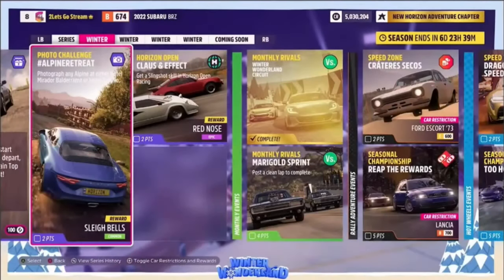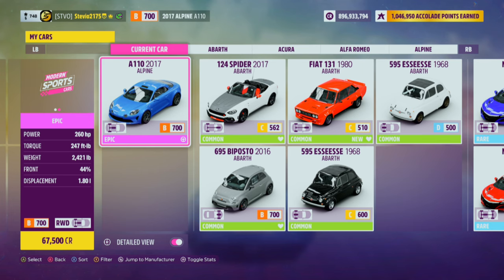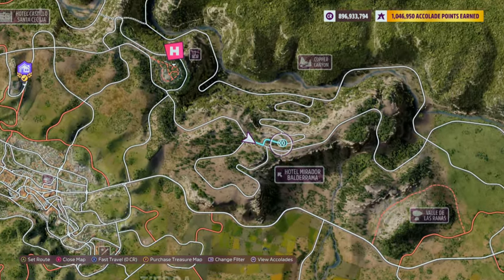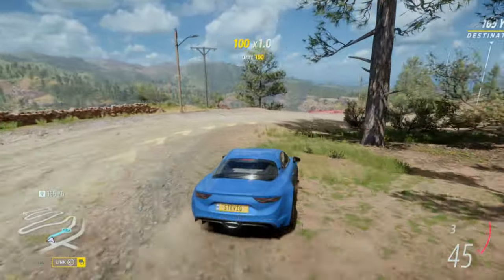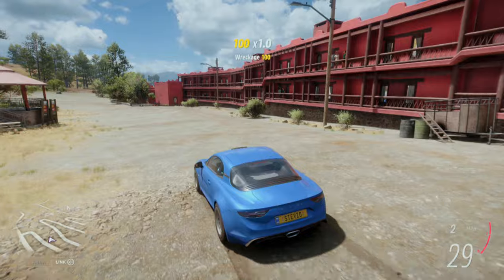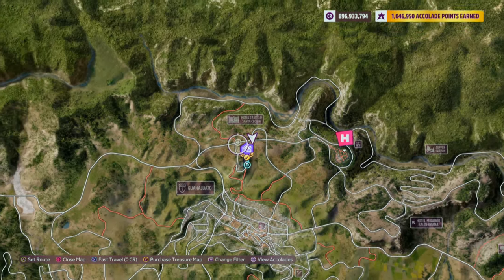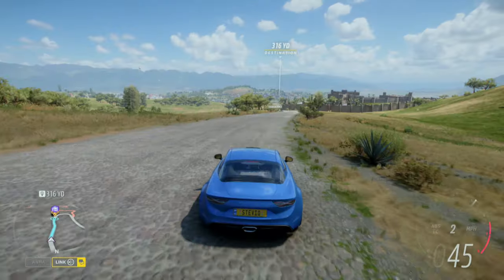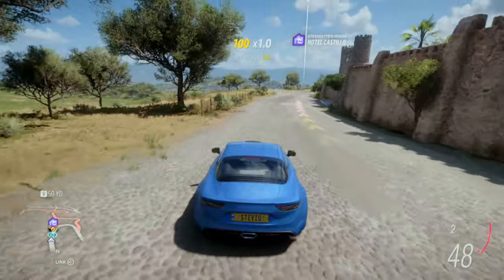Forza Horizon 5 Photo Challenge ALPINE RETREAT Hotel Mirador Balderrama FH5 or Hotel Castillo FH5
Forza Horizon 5 Photo Challenge ALPINERETREAT Photograph any Alpine at either Hotel Mirador Balderamma location FH5 or Hotel Castillo location Forza Horizon 5! FH5 Photo Challenge Alpine Retreat - Hotel Mirador Balderrama location Winter Season Winter Festival Playlist Photo Challenge location guide for FH5 Series 28 Update Winter Wonderland Festival Playlist. Hotel Castillo Forza Horizon 5 - Stevio2175

FH5 Series Update 28 Winter Wonderland release date December 5TH 2023 brings new autoshow cars, NEW FH5 Fast and Furious Car Pack DLC, new badges and updated Corvette Z06 engine sounds!

Horizon Secret Santa is back! How to get the Gordon Murray T.50 Forza Horizon 5 + 2023 Aston Martin Valkrie Forza Horizon 5!

- Forza Horizon 5 Fast and Furious Car Pack DLC
- 3 New Badges
- 4 NEW Autoshow Cars including Porsche 906 Carrera and Ferrari 512 S
- Updated Corvette Z06 engine sound

New Cars available December 5TH New Series 28 Winter Wonderland Festival Playlist Cars:

Aston Martin DBR1
Aston Martin DBS
Fiat Dino Coupe
Jaguar C Type
Koenigsegg CCX
Lotus 2 Eleven
Lotus 340R
McLaren 12C
Mercedes Benz 280SL
Morgan Aero GT
Pagani Huayra
GTA Spano
2022 Subaru BRZ
W Motors Lykan Hypersport

Forza Horizon 5 Fast X Car Pack DLC:

Fast and Furious:
Impala Super Sport Fast X
Datsun 240Z Fast X
Dodge Charger Fast X
Flip Car 2.0 Fast X
Dodge Charger SRT Hellcat Redeye Widebody Fast X

Related:
AR12Gaming
Don Joewon Song
Ericship 111
Jakexvx
HokiHoshi